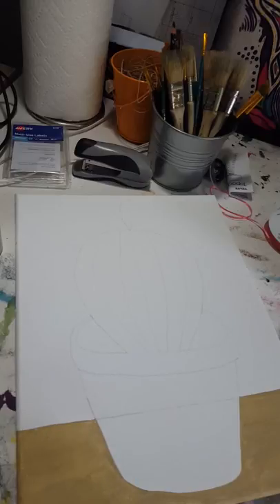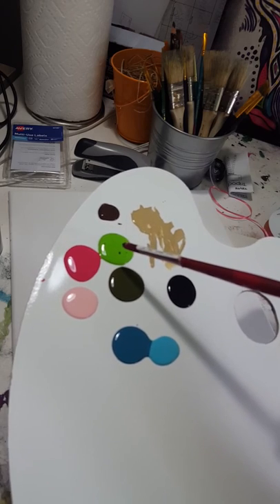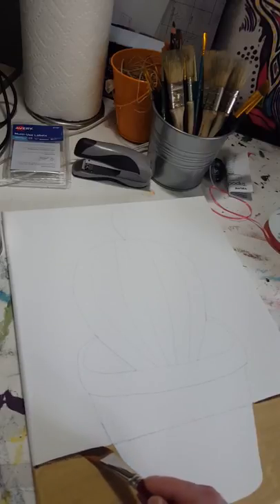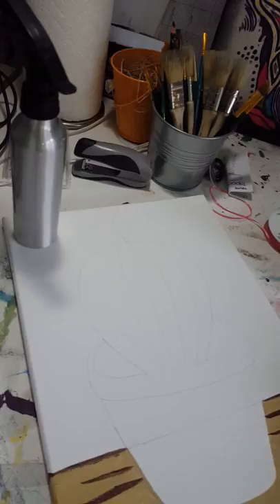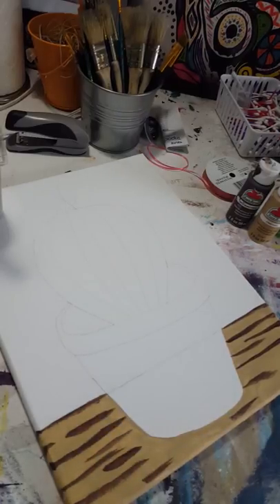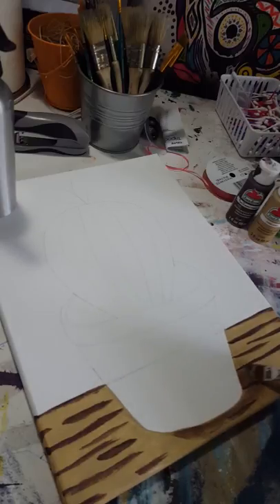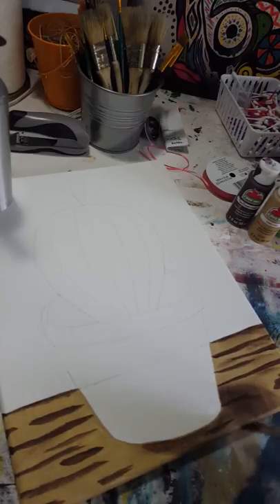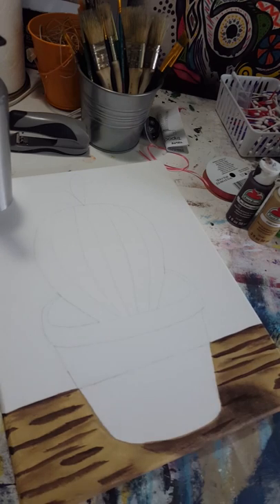Cactus Shadow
Short lesson in shading and light placement